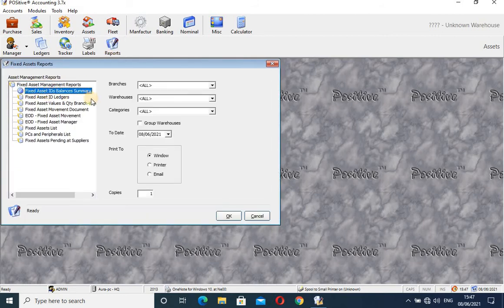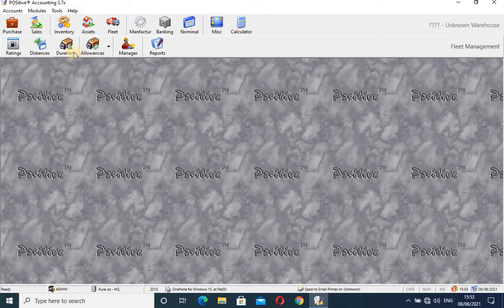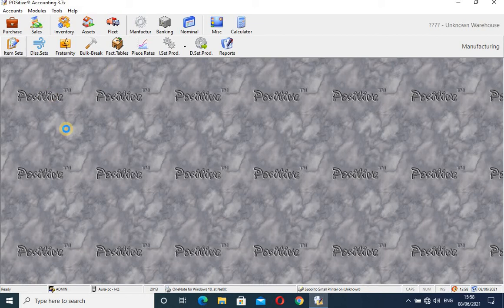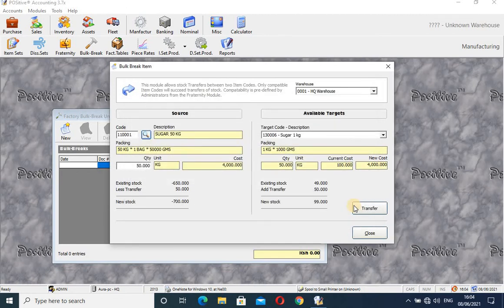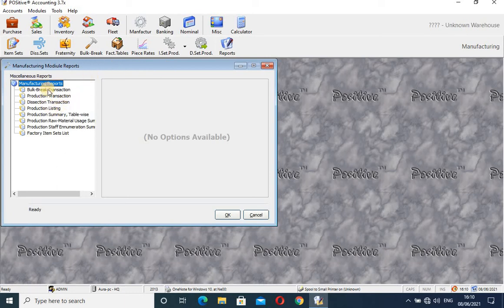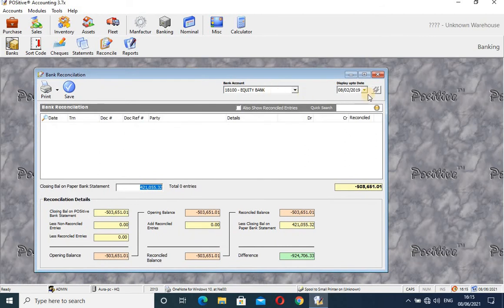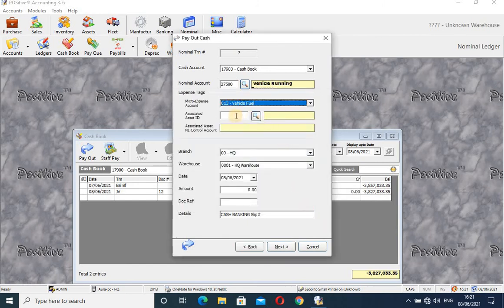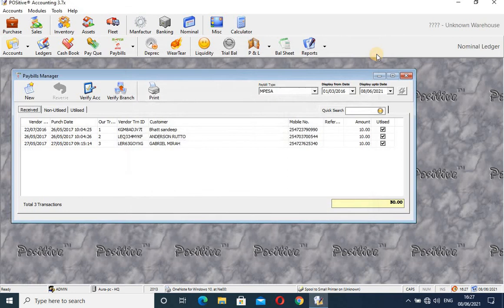HOW TO DO BANKING ON ACCOUNTING MODULE (Aspire)